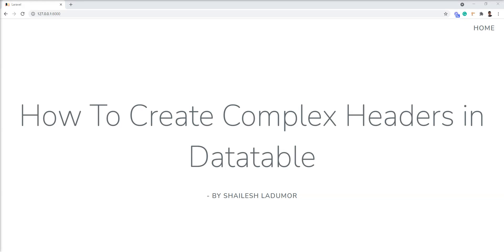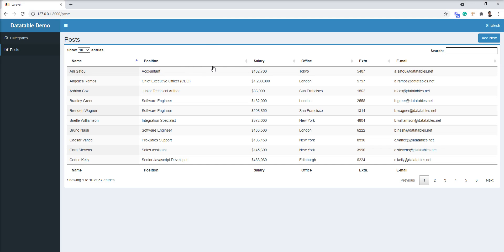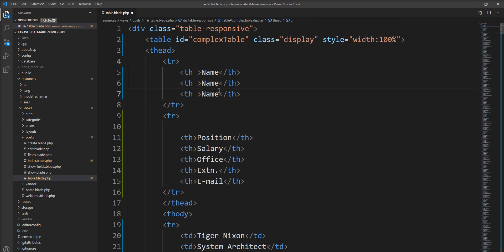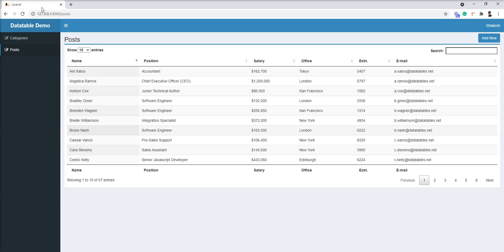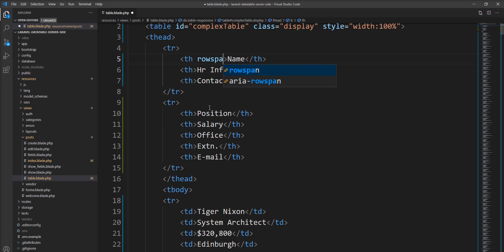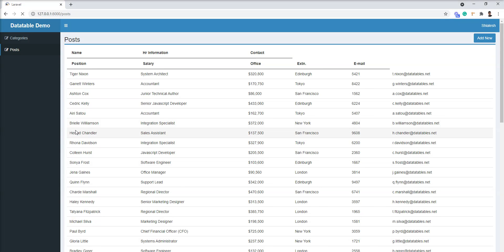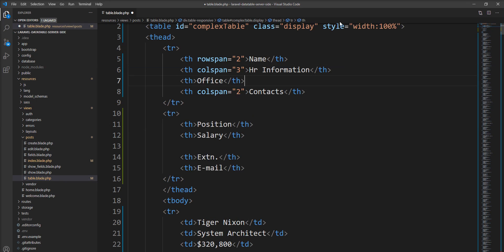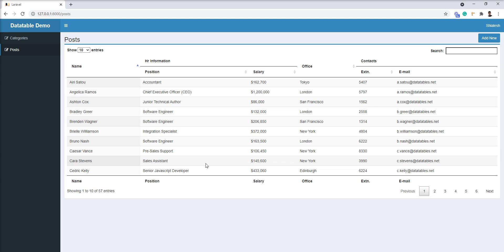How to create Complex headers in Datatable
When using tables to display data, you will often wish to display column information in groups. DataTables fully supports colspan and rowspan in the table's header, assigning the required order listeners to the TH element suitable for that column.

In this tutorial, I show you how to create a Complex Headers using a rowspan and colspan

Thanks
Shailesh Ladumor